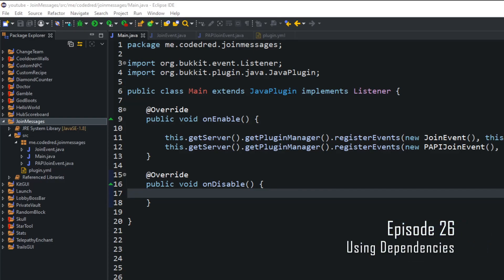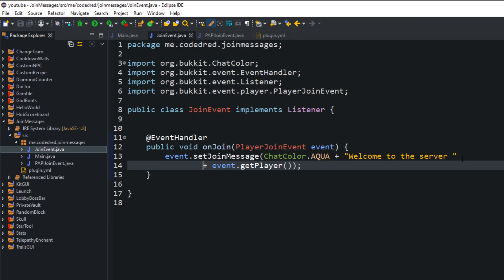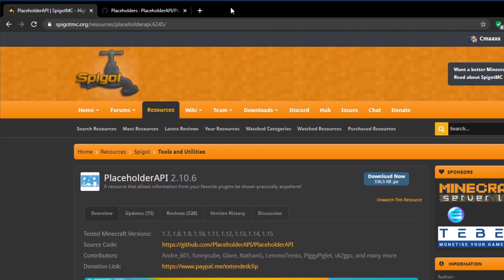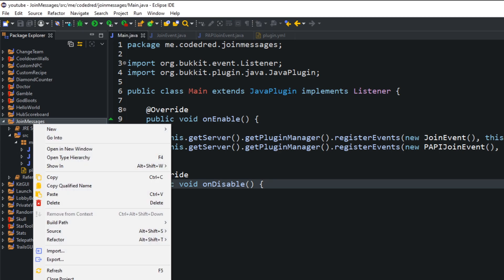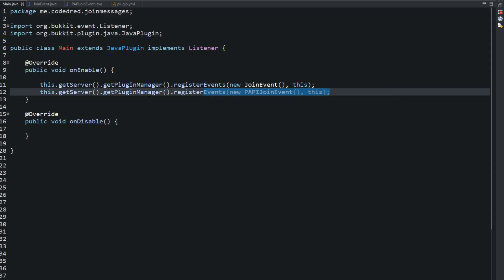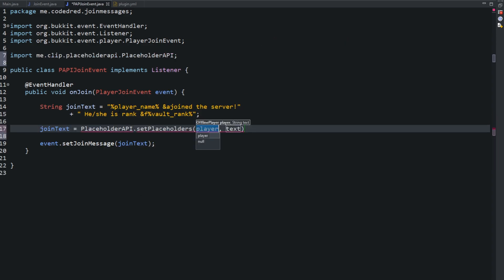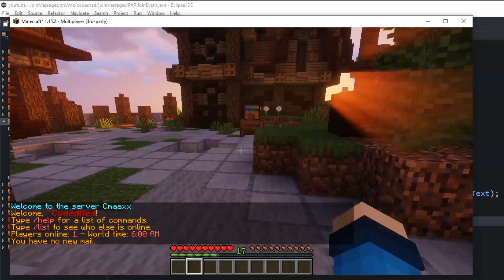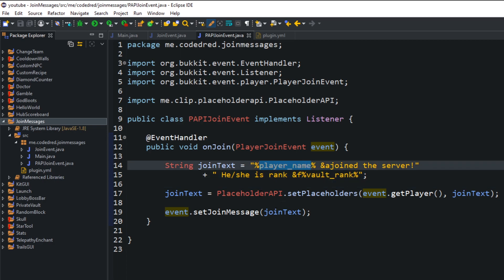How to make a Spigot 1.15+ plugin (Ep26) Using Dependencies (PAPI)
In this video, I show how to allow PlaceholderAPI change placeholders in your plugin. Super easy and a great extension to your plugins!

*side note*
These next two weeks I'm doing finals so videos will be shorter over more basic things. Once I'm done with finals I will be posting way more videos over real cool plugins :)

Links